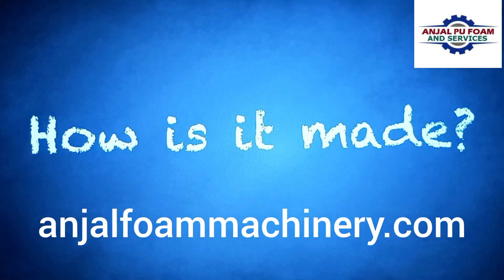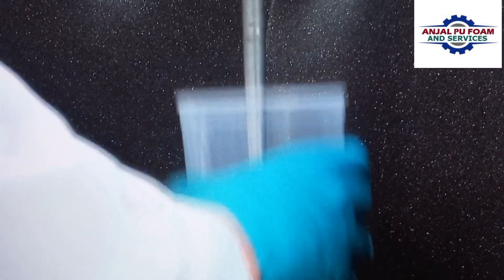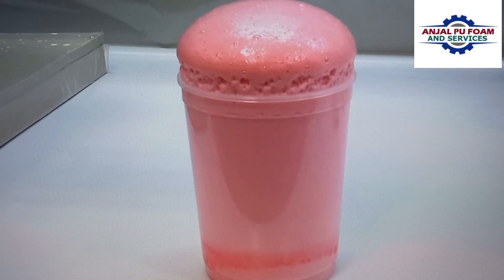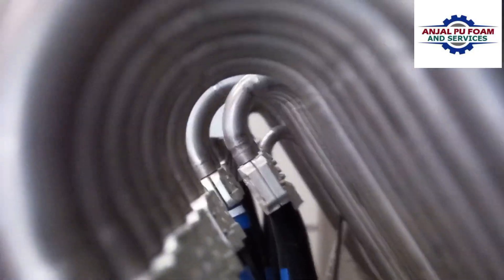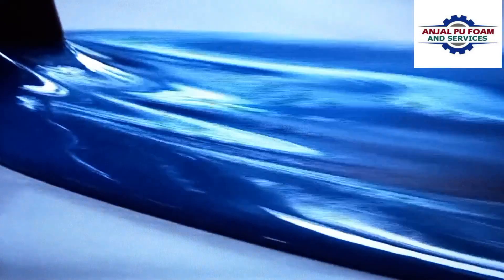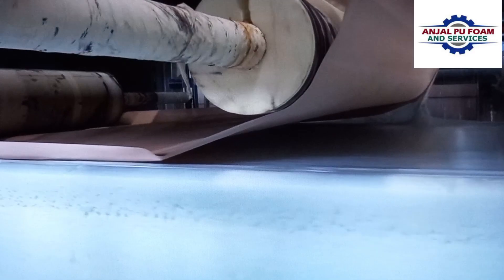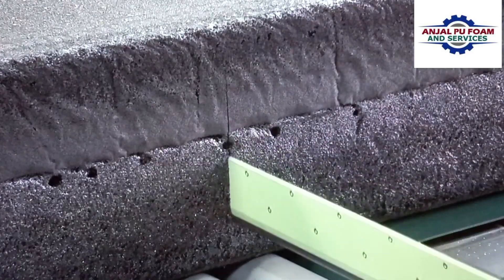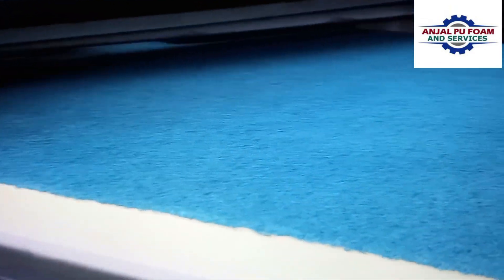Flexible Polyurethane Foam Making Process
1) Manual Batch Foaming Machine
2) Semi Automatic Batch Foaming Machine
3) Continuous Foaming Machine
4) Automatic Vertical Cutting Machine
5) Automatic Circular Cutting Machine
6) Horizontal Cutting Machine
7) Re-bonding Foam Machine
8) Sharending Machine
9) Special Purpose Machine
10) Mattress Packing And Rolling Machine

You will get all these machinery at a good price and best quality machinery.

Polyurethane foams are produced by reacting polyols and diisocyanates, both products often derived from crude oil.

The main diisocynate used in the production of flexible polyurethane foam is TDI (Toluene diisocyanate). Some foams, notably so-called visco-elastic or memory foams, can also be made with MDI (Methylene diphenyl diisocyanate). Moulded foams are more often made with MDI.

When mixed with polyols, which are long alcoxyether chains, these chemicals form the building blocks of polyurethane.

Depending on the specifications of the foam to be produced, other substances are mixed with the diisocyanates and the polyols: additives, catalysts, colorants, water/carbon dioxide.

In some instances – notably when required by local legislation – flame retardants are added to formulations to increase the fire resistance of polyurethane foam. It should be noted that spontaneous ignition is not possible for flexible foams under normal operating temperature.

Flexible polyurethane foam is cost effective, and different foam grades can be used to build mattresses at different price points, allowing manufacturers to offer the comfort of foam to a wide spectrum of mattress buyers.